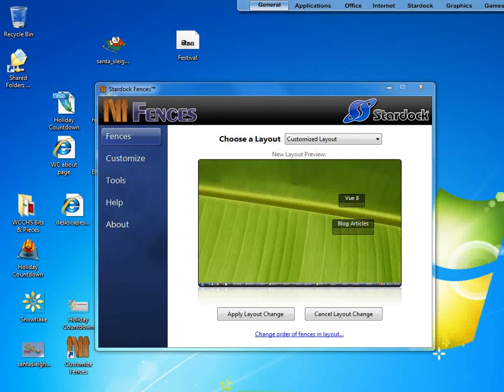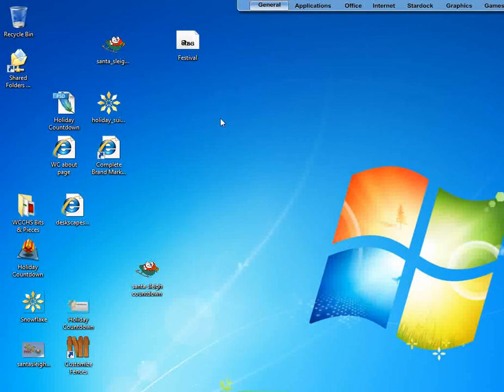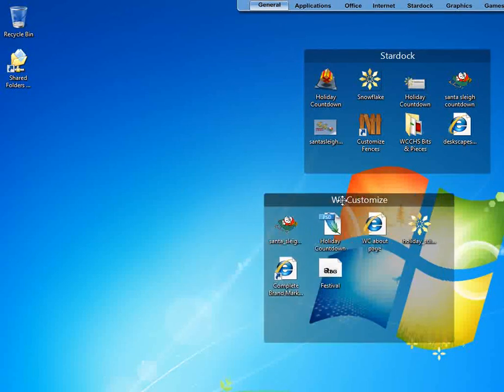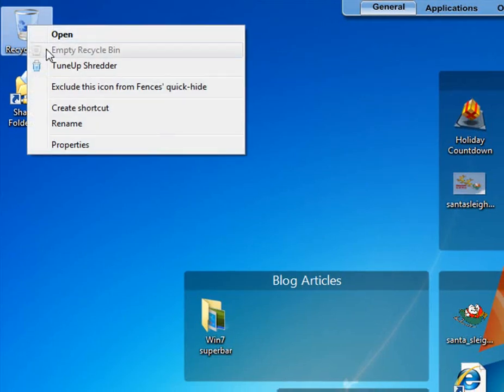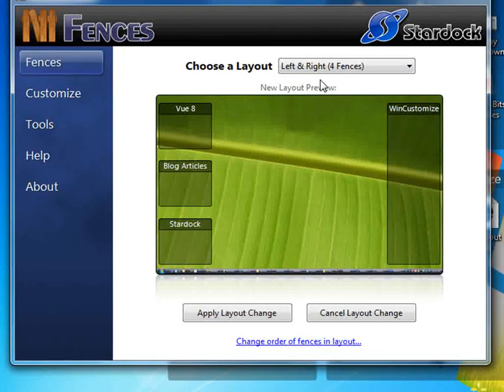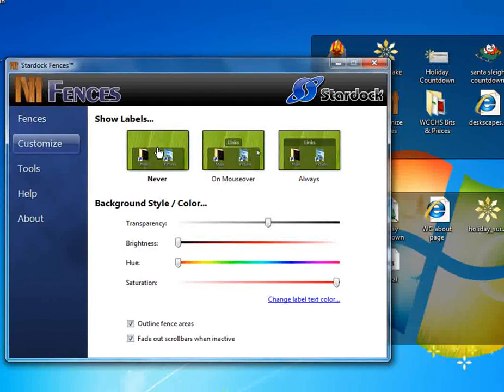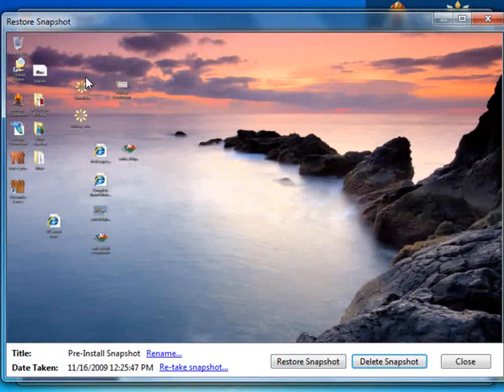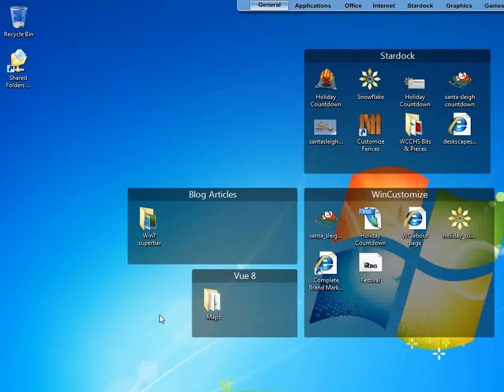Fences Walkthrough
Fences is a one-of-a-kind program, allowing you to draw labeled shaded areas on your desktop, which become movable & resizable containers for your desktop icons. These groups can help bring organization and consistency to your computer's desktop, solving the "constant mess" problem that has plagued the desktop since its inception.